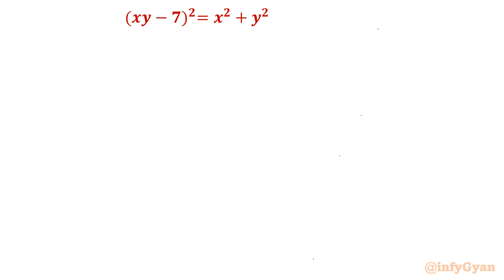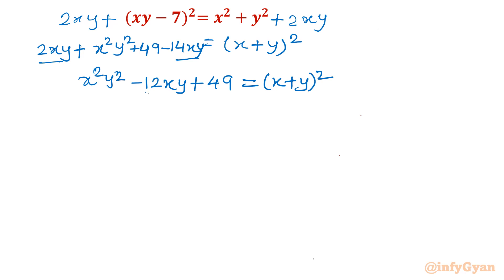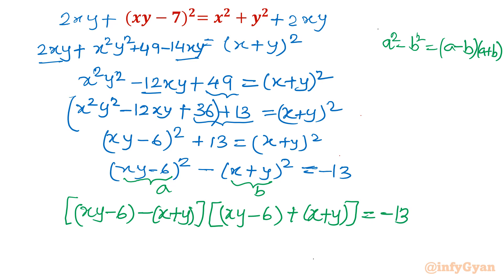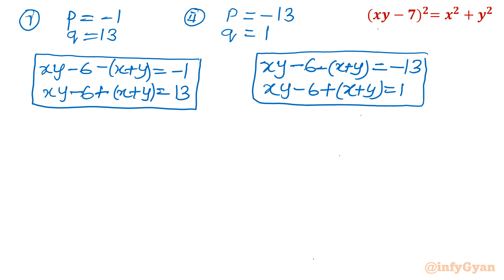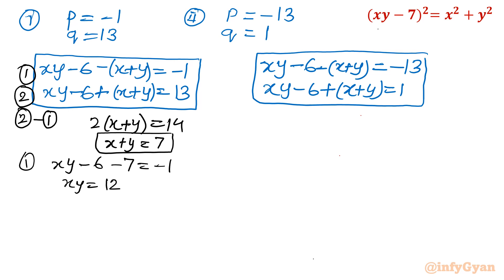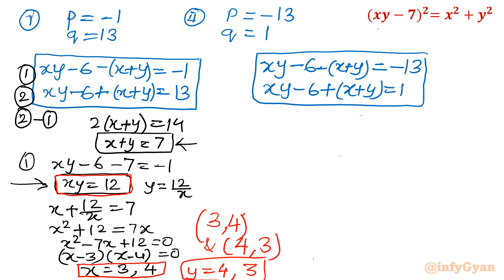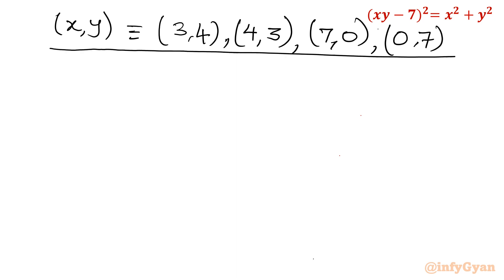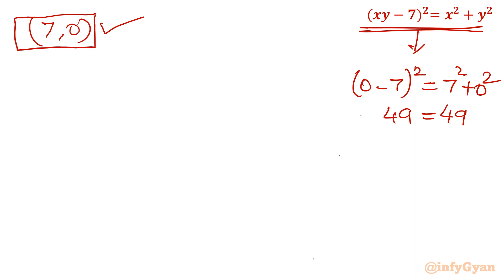An interesting Olympiad Challenge in Number Theory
Prepare to embark on a thrilling mathematical journey in our latest video! Join us as we take on an intriguing Olympiad Challenge in Number Theory. This problem will test your mathematical mettle and provide valuable insights into the fascinating world of number theory. Watch as we unravel the puzzle step by step, offering valuable tips and strategies along the way. Whether you're a seasoned math enthusiast or just getting started, this challenge will both entertain and educate, leaving you with a deeper appreciation for the beauty of numbers.

Topics Covered:
1. Olympiad Number Theory
2. Integers
3. Problem-solving strategies
4. Step-by-step solutions
5. Mathematical concepts
6. System of equations
7. Quadratic equations
8. Algebraic identities
9. Algebraic manipulations
10. Non-routine problem
11. Substitutions
12. Math Olympiad
13. Math Olympiad Preparation
14. Math Olympiad Training
15. Math Tutorial
16. Algebra Challenge
17. Integers
18. Ordered Pairs

8 Key moments of this video:
0:00  Introduction
0:33  Algebraic manipulations
1:01  Algebraic identities
2:24  Difference of squares
4:55  System of equations
6:08  Solving equations
9:23  Ordered Pairs
9:46  Verification

Enjoying our content? Don't miss out on future videos!